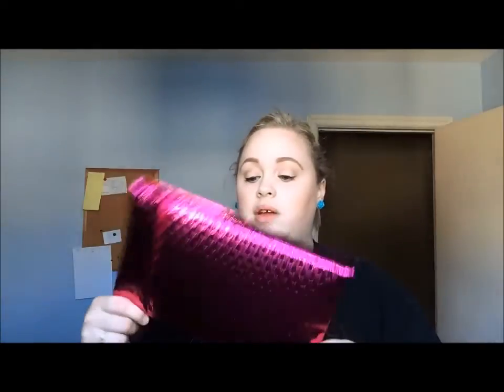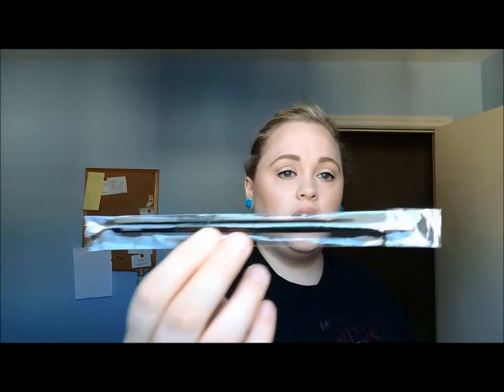* First Video! * November Ipsy Glam Bag Reivew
Come watch me be awkward in my first video! :)

I am an ipsy subscriber and am not paid in anyway for my opinions.